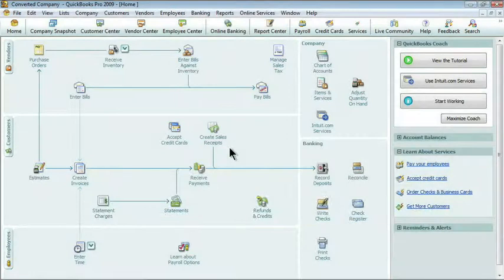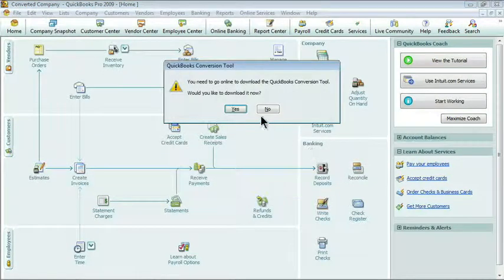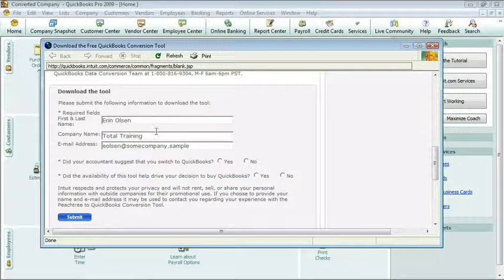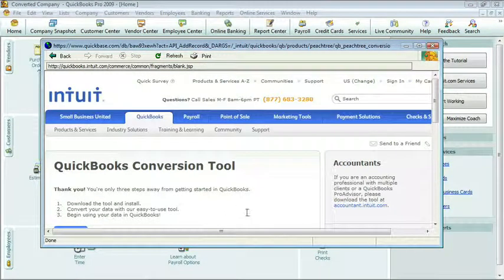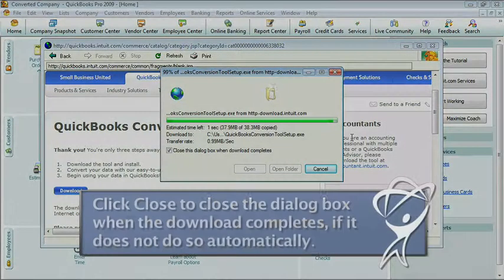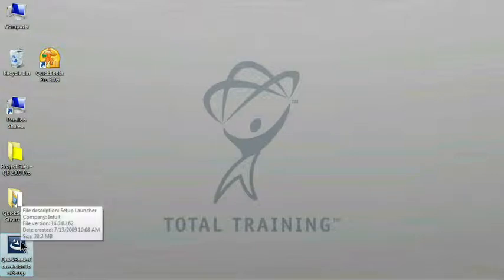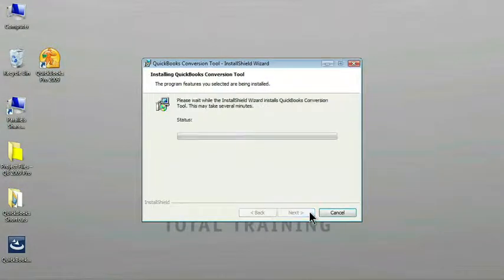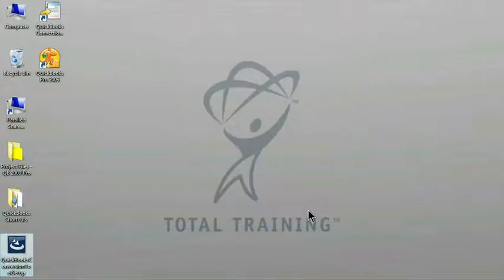02. Installing the Conversion Tool